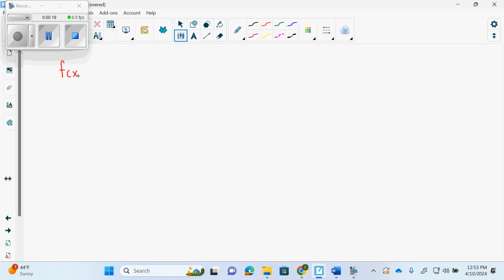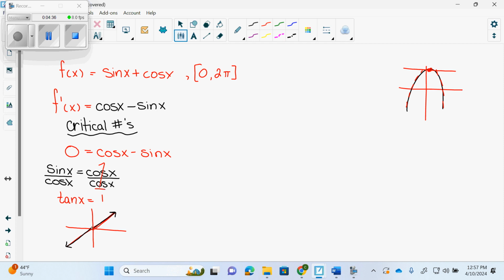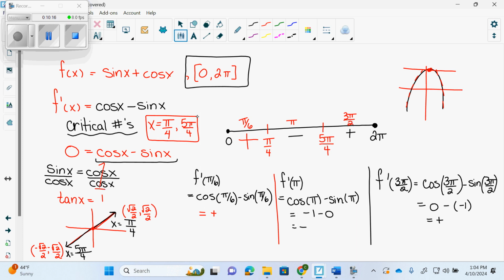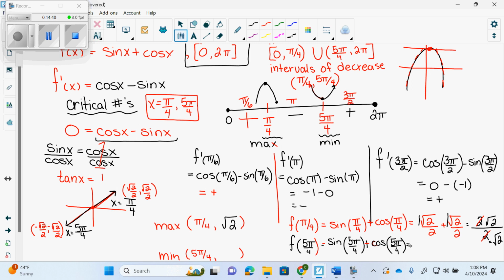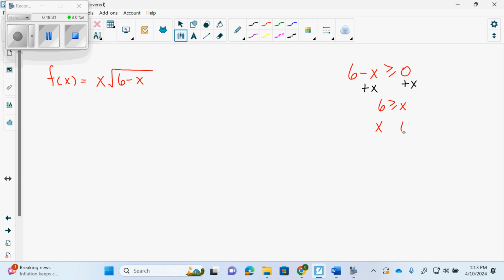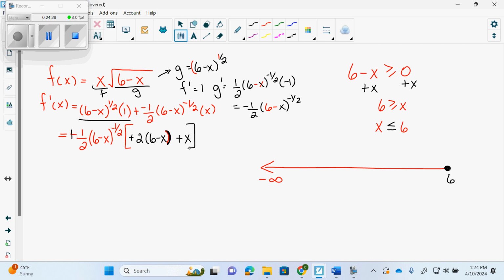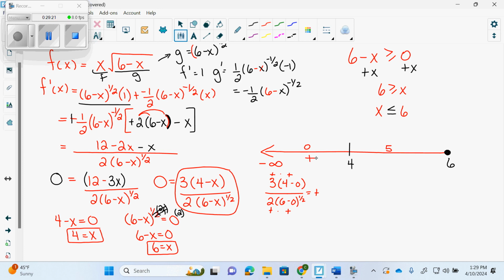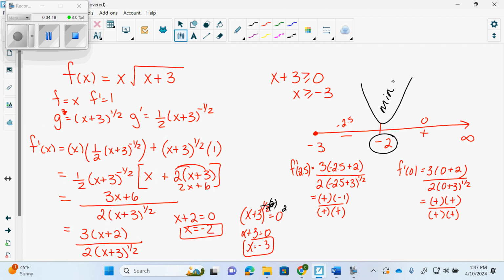April10 increasing,decreasing not polynomials